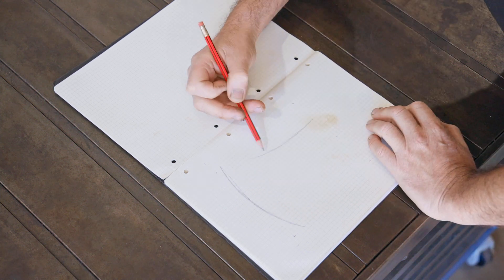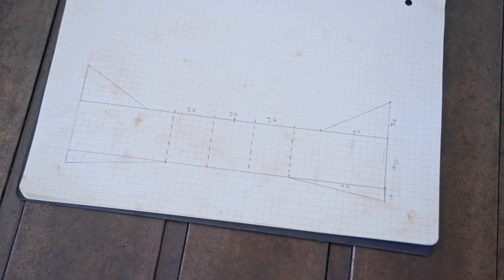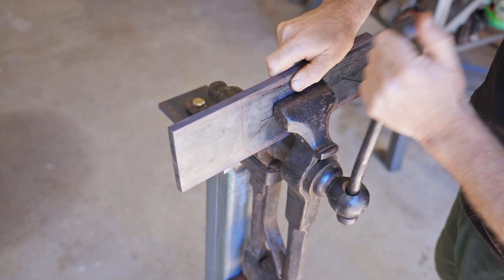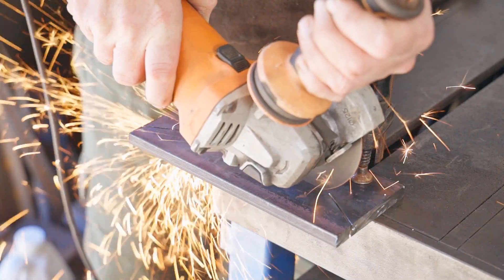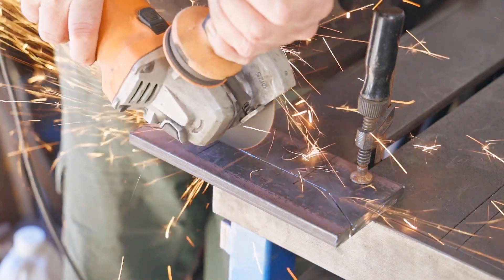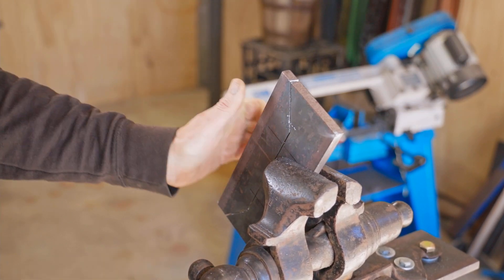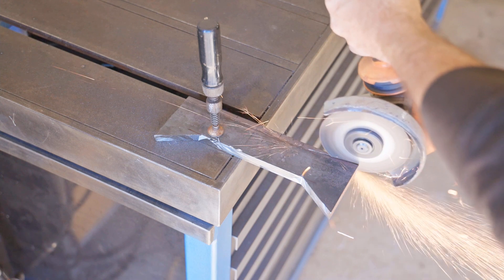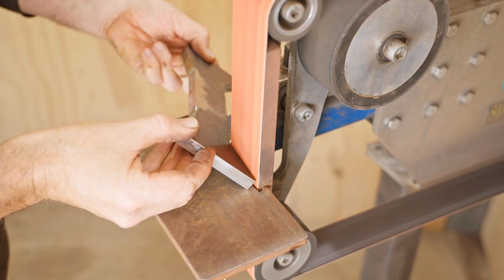Forging a Bearded Axe - Blacksmithing Project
It's been a long time since I tried to forge something and even though it took a few attempts I had a great time with lots of learning involved.

Thanks again to Luke for making the drift.

And a big thanks to Corin for the hammer, I love it!

Pask Makes
Yandina
Queensland
4561
Australia